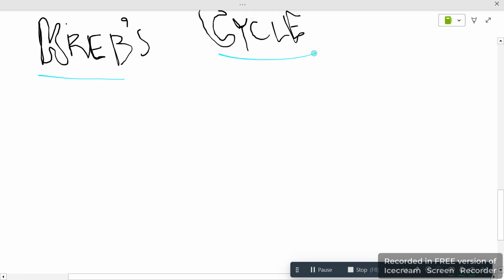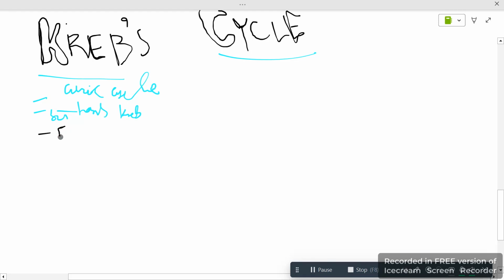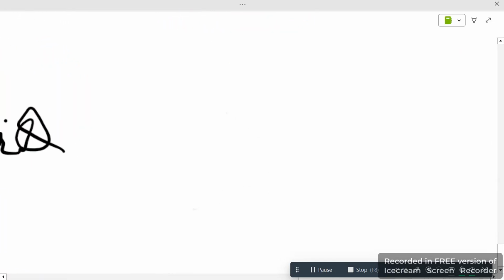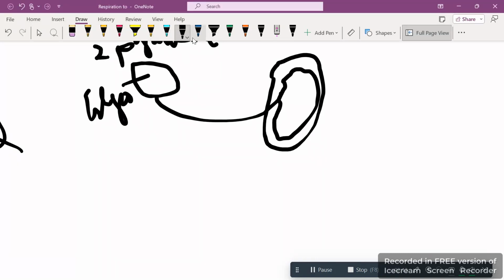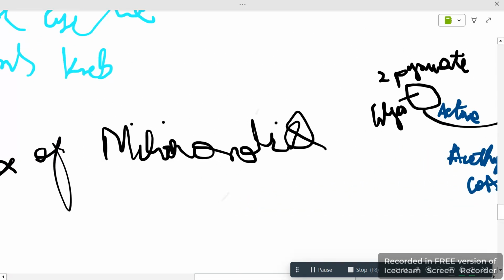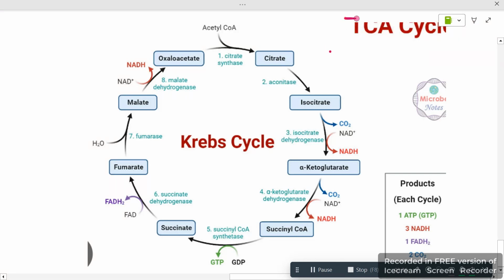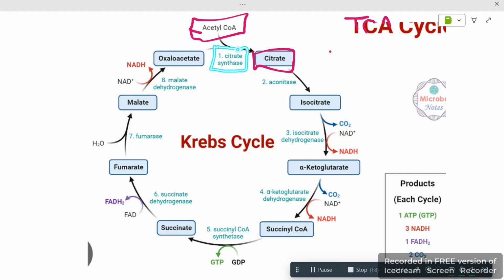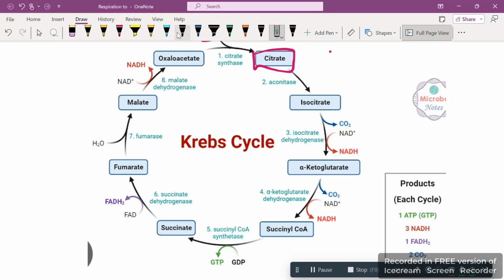Krebs cycle part 1 class 11 biology